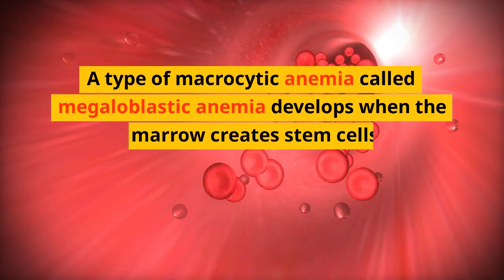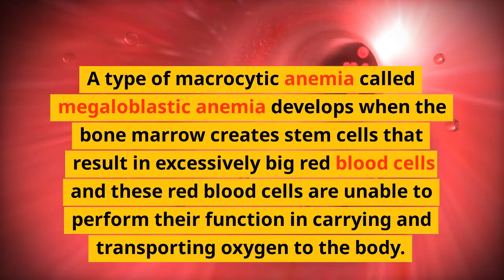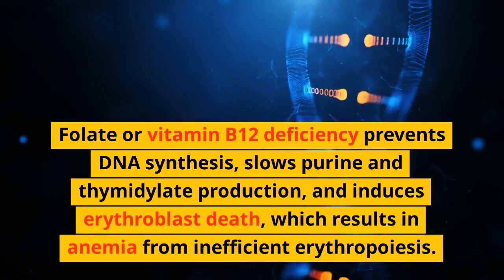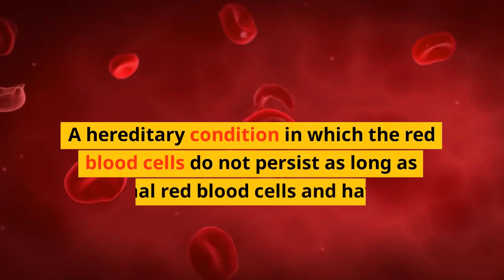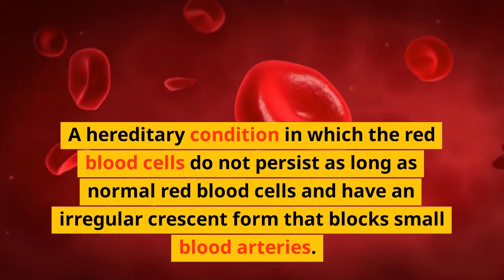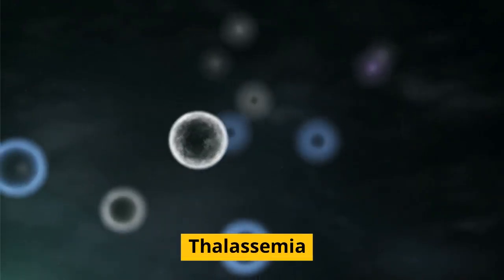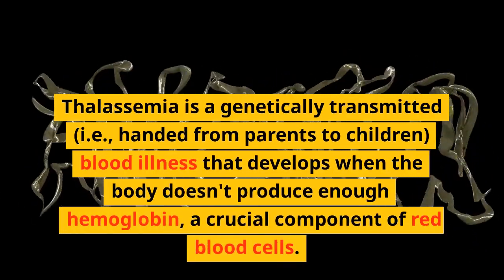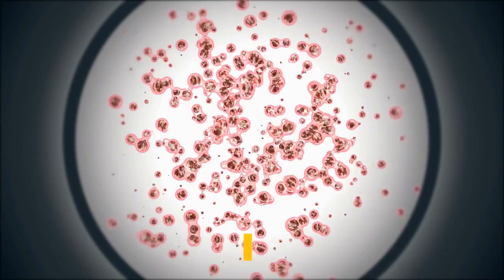Iron Deficiency Anemia | Types Of Iron Deficiency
✅Vitamin B12 deficiency anemia
✅Folate acid deficiency anemia
✅Iron deficiency anemia
✅Hemolytic anemia
✅Idiopathic aplastic anemia
✅Megaloblastic anemia
✅Pernicious anemia
✅Sickle cell anemia
✅Thalassemia
✅Microcytic anemia